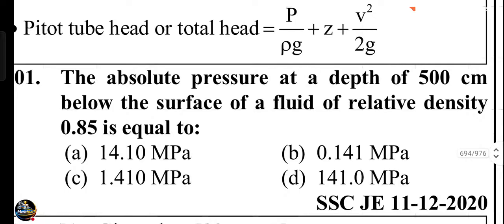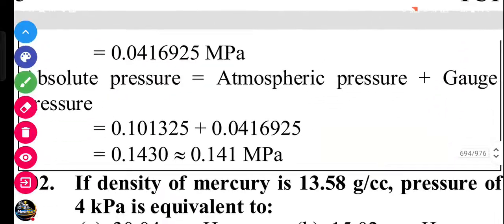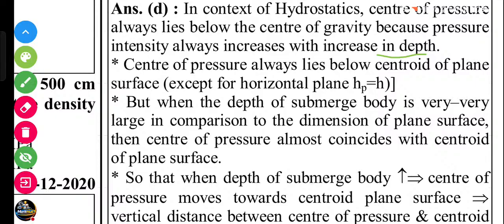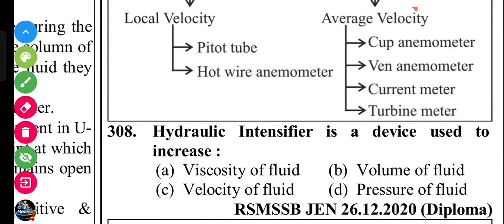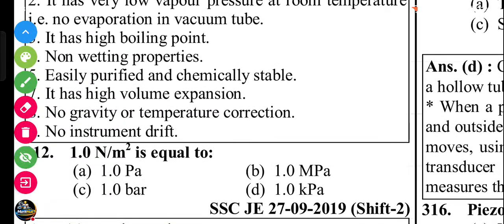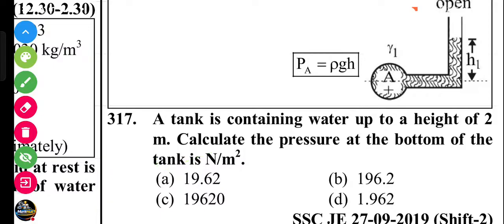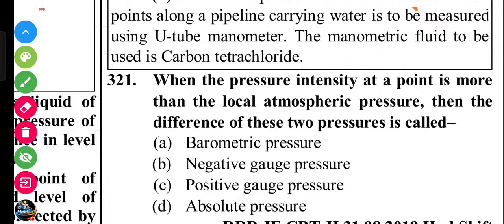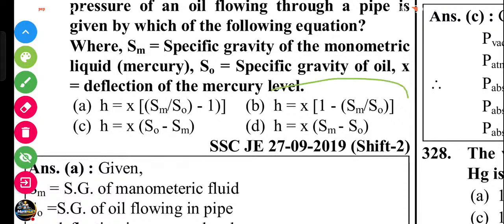Fluid Mechanics Class 13 🔴 LIVE | PYQ Strategy + Important Questions | SSC JE 2026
🔥 Welcome to Merit Hub!

In this LIVE session, we will cover Fluid Mechanics Class 13 PYQ Strategy for SSC JE, GATE & PSU exams.

📌 What you will learn:
✔ Important Concepts (Exam Focused)
✔ Previous Year Questions (PYQ) Discussion
✔ Tricks & Shortcuts for fast solving

🎯 Useful for:
SSC JE 2026 | RRB JE | State AE/JE | GATE Aspirants

💡 Target: Maximum marks from Fluid Mechanics

⏰ Stay till the end — most important PYQs + tricks!

ae je preparation.

MeritHub